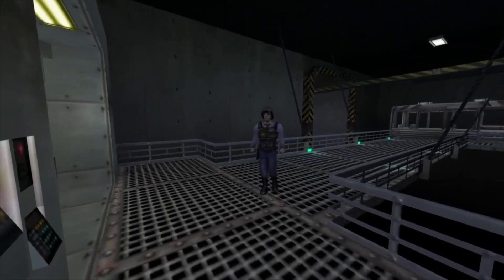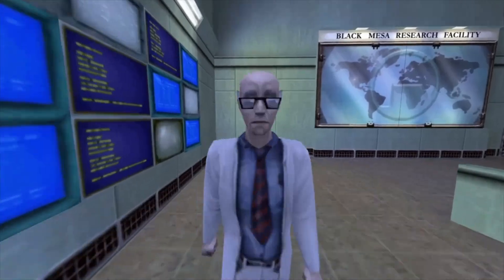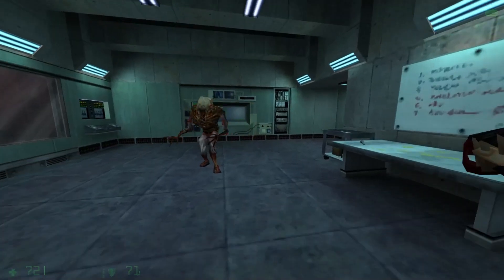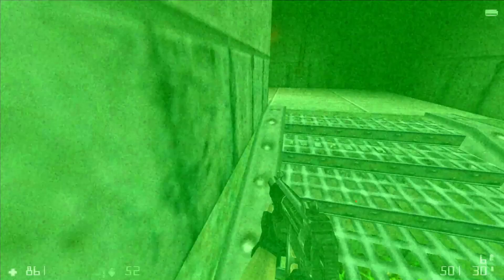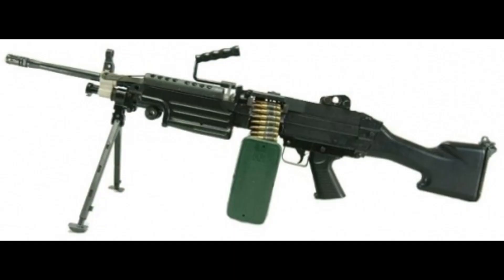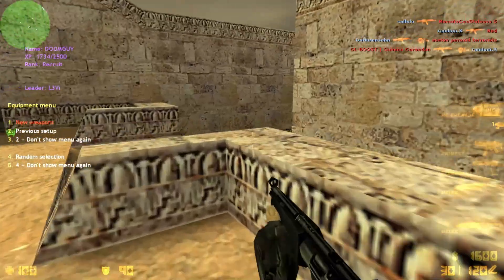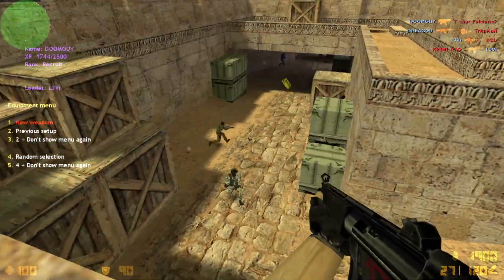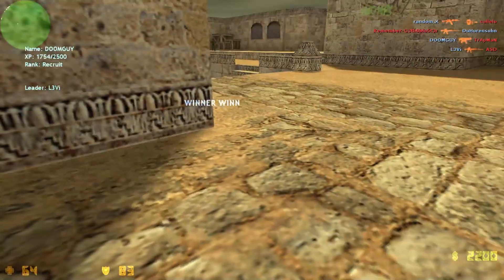Half-Life: Platinum - MVGT9K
In this video Infernale reviews the Half-Life: Platinum pack.

sry Gmanlives :(